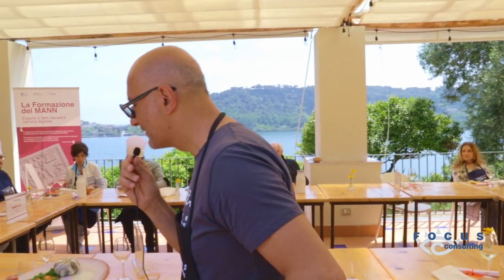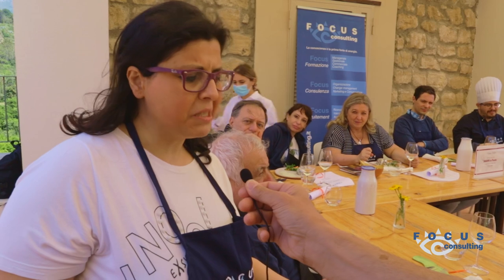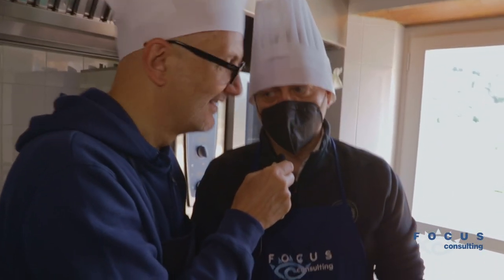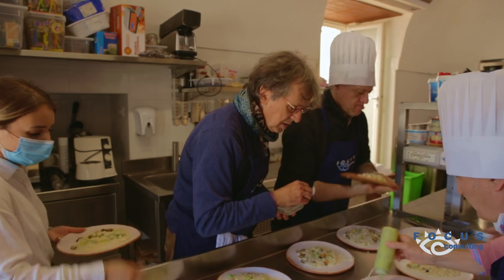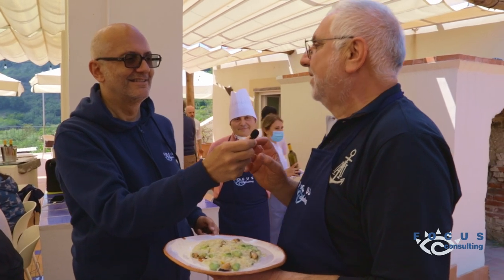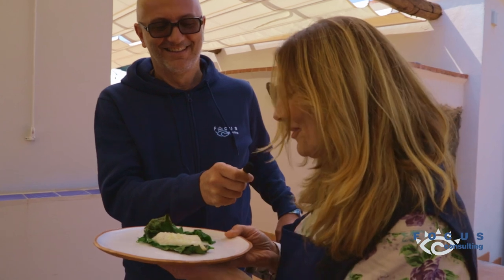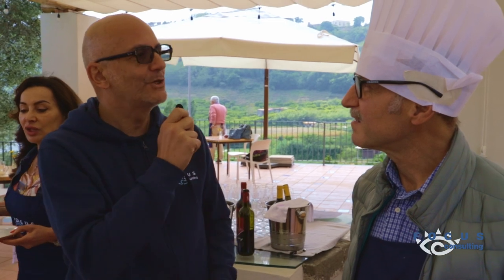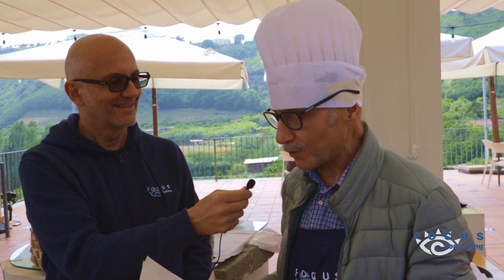Team Cooking - Museo Archeologico Nazionale di Napoli